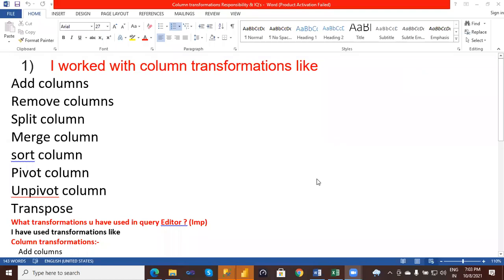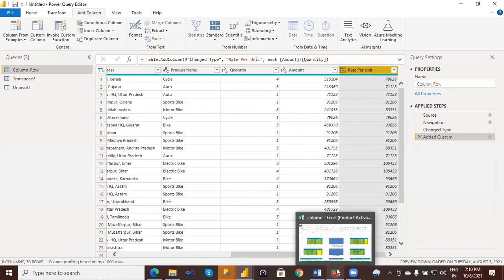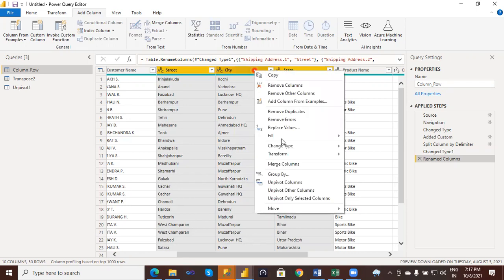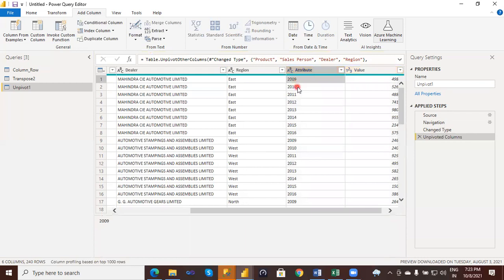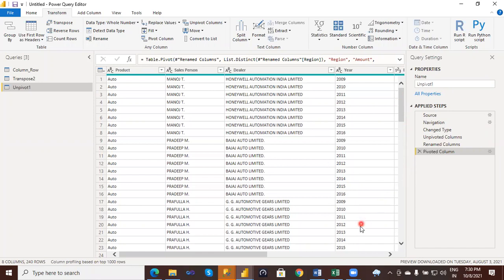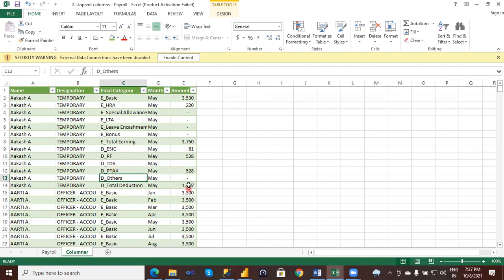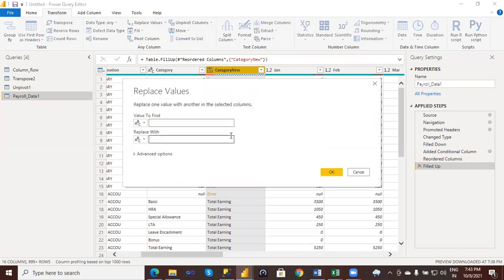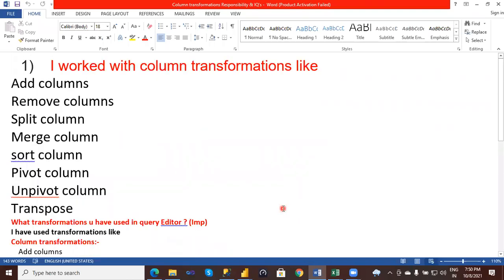Power Query - Column transformations | Power BI tutorial For Beginners | Power BI Course | Educalf